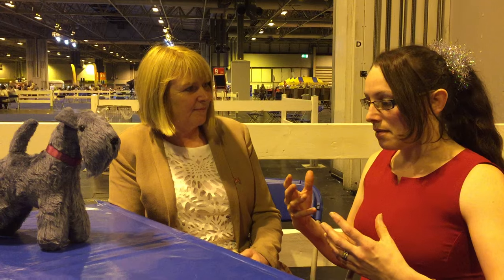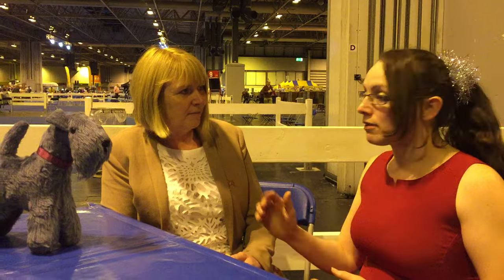JJ INT CCON BE LKA 11Dec2015 IMG 1300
UKKBTA Interview with Becki Ensell and Carmel Clarke O'Neil at Ladies Kennel Association NEC December 2015. Dog to left is a British handmade soft toy Kerry Blue Terrier by Pat Munro before anyone suggests that's a lovely Mini Kerry!